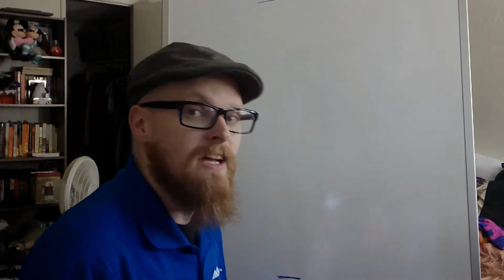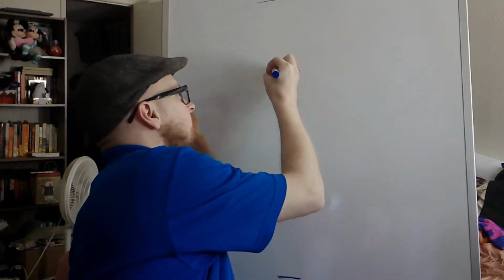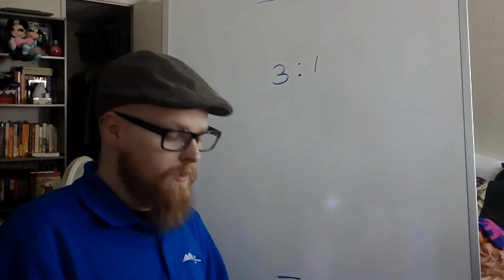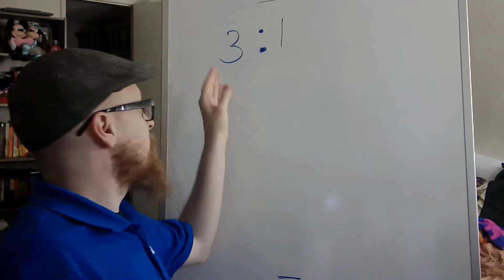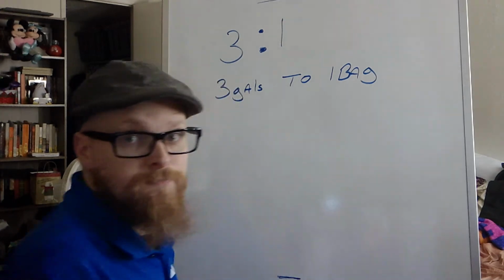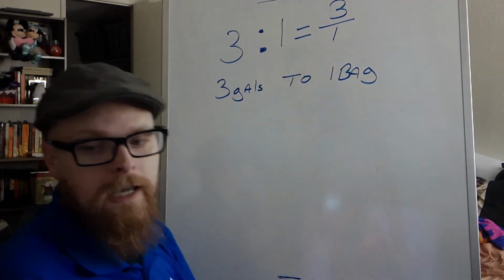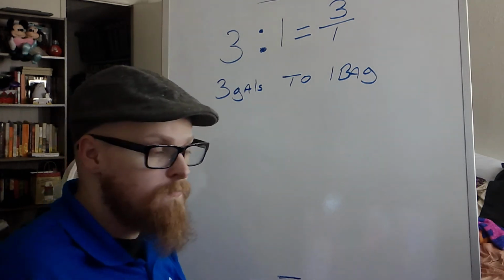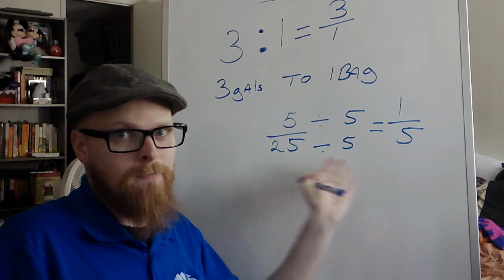WKAEN: Ratios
West Kern Adult Education Instructor Michael covers Ratios, explaining what they are and how they're used.